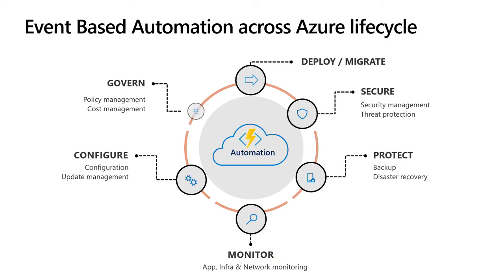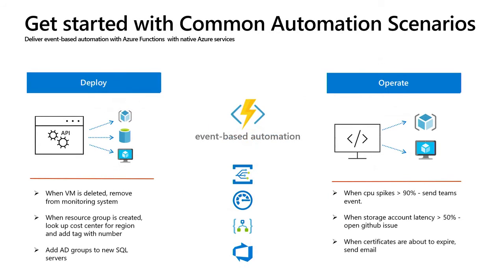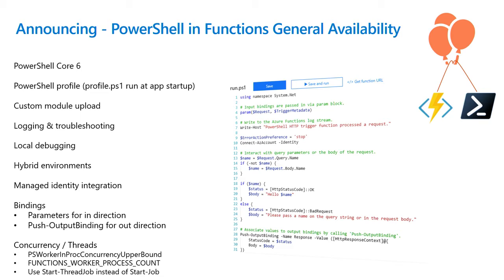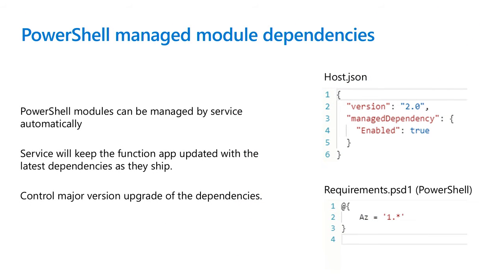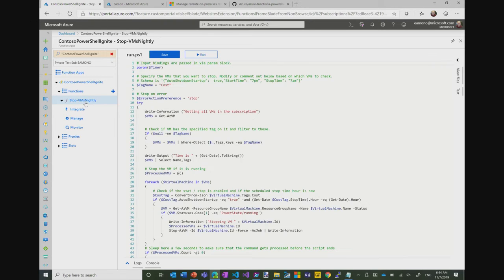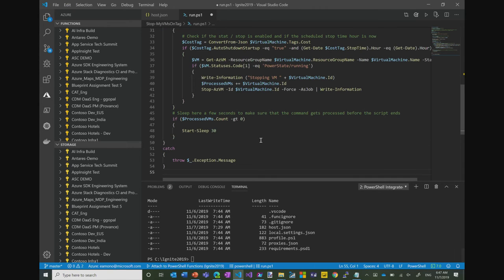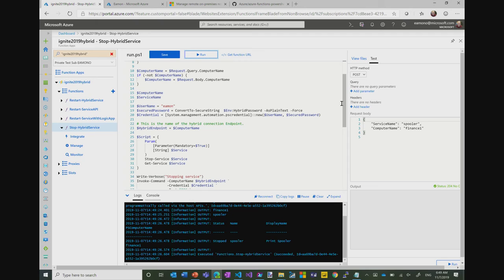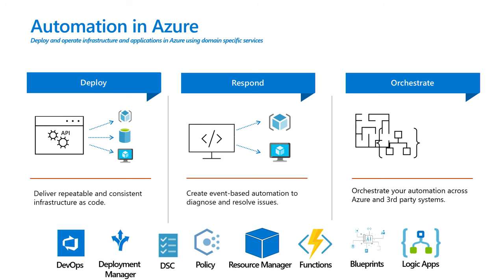Event-based automation across hybrid environments using PowerShell in Azure Functions | THR2160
As customers start to move their workloads to the cloud, it becomes important to deliver a consistent automation solution that works against your existing infrastructure and management systems, both on-premises and in Azure. In this session, we discuss the just released support for PowerShell in Azure Functions and how this can be used to deliver event-based automation by seamlessly connecting to on-premises systems and those deployed in Azure. Learn how to bring your existing PowerShell knowledge to the cloud and take advantage of PowerShell 6, as well as best practices on architecture and solutions to successfully deliver on-demand services through automation.